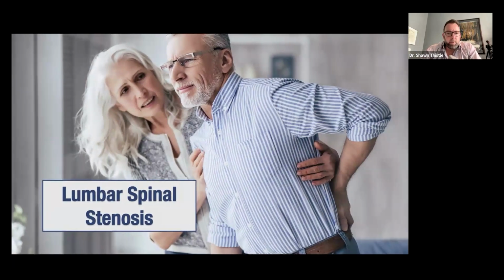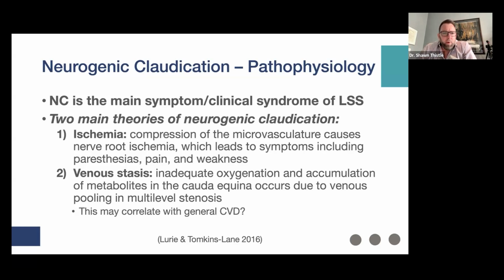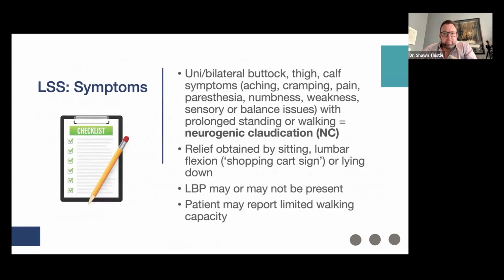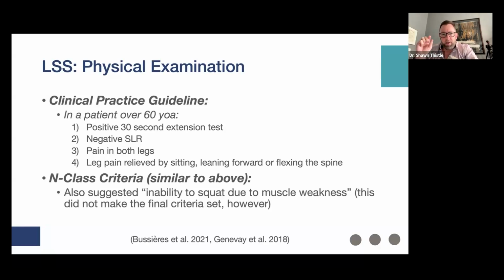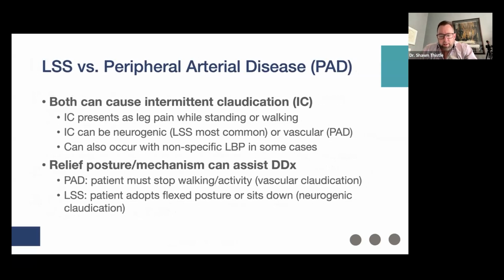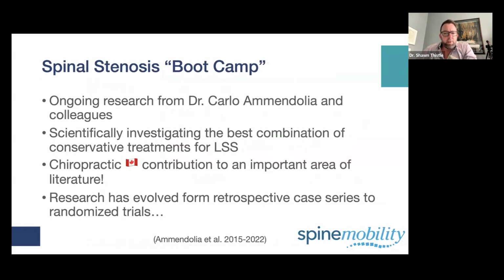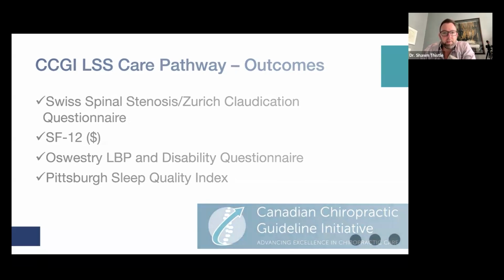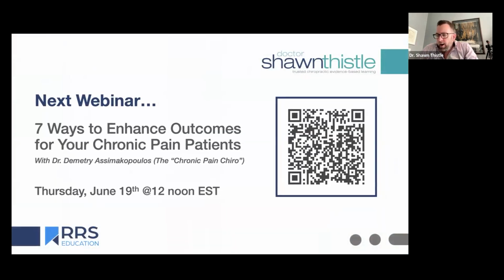Lumbar Spinal Stenosis: Clinical Considerations - Webinar for Chiropractors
Join Dr. Thistle for this informative session on an increasingly common condition we see in practice. The aim of this session is to outline our current state of knowledge on the pathophysiology, diagnosis, and clinical management of lumbar spinal stenosis.

Integrate current evidence into rational, effective, patient-centered diagnosis and treatment for your older patients!

Topics discussed in this webinar include:

- Definition of lumbar spinal stenosis (LSS)
- Epidemiology and healthcare impact of LSS
- Etiology and pathophysiology of LSS (including neurogenic claudication)
- Patient perspectives on LSS
- Assessment and diagnosis for LSS
- Differential diagnoses for LSS
- Clinical management of LSS